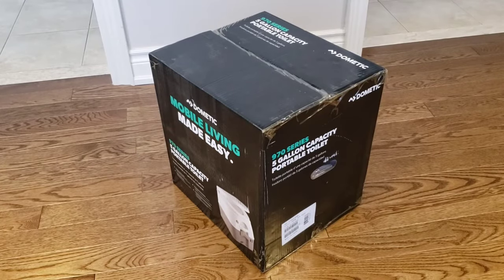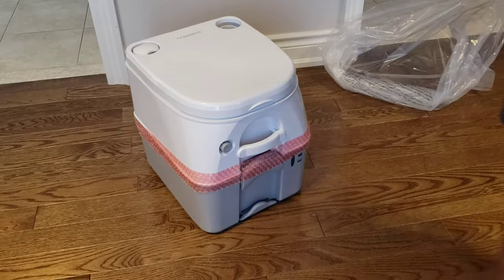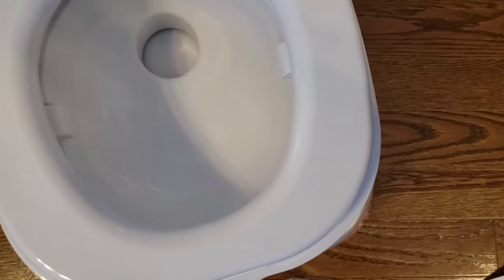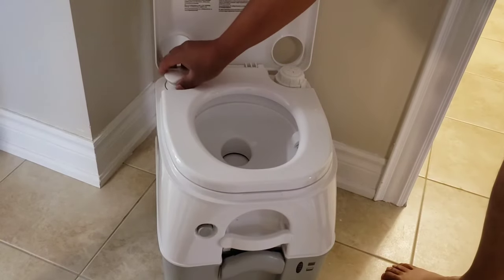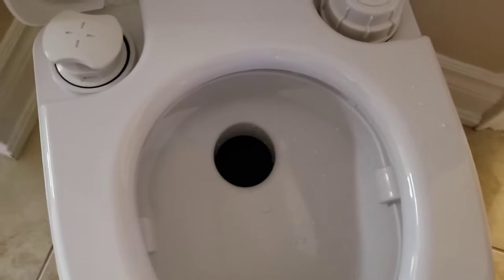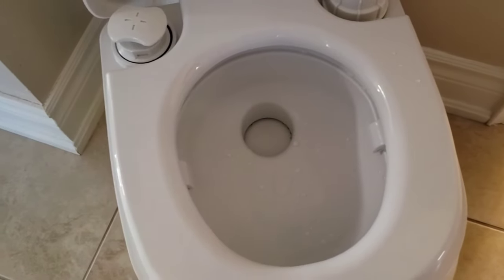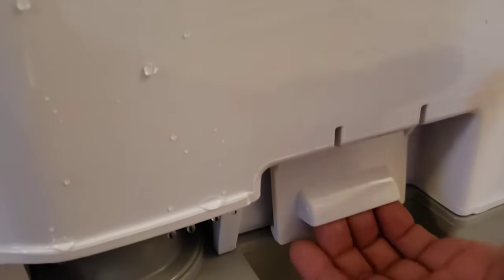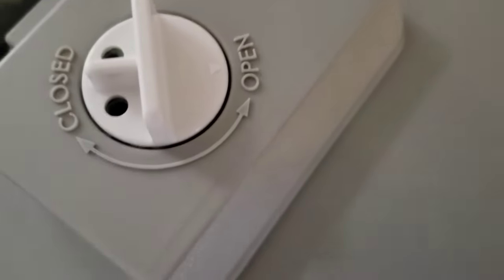How to use Dometic 970 5 Gallon Portable Toilet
Quick unbox and fisrt use demo of the Dometic 5 gallon portable toilet.